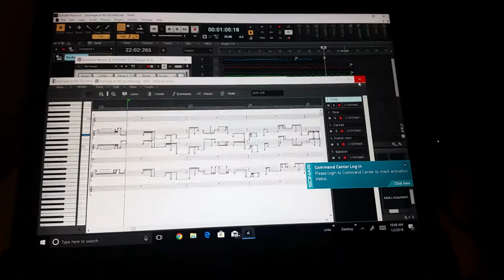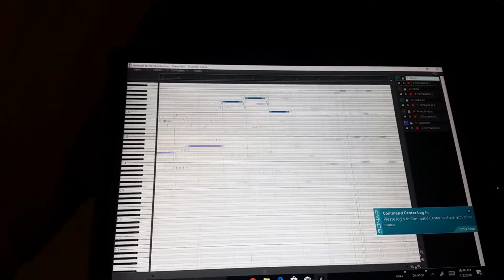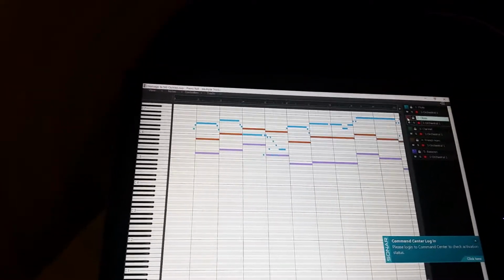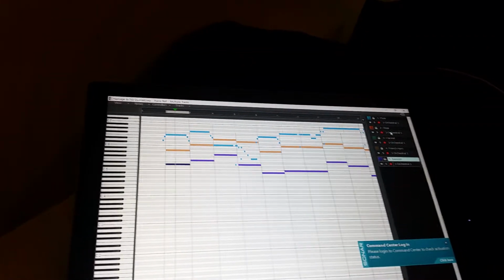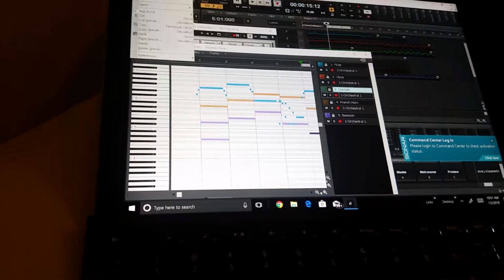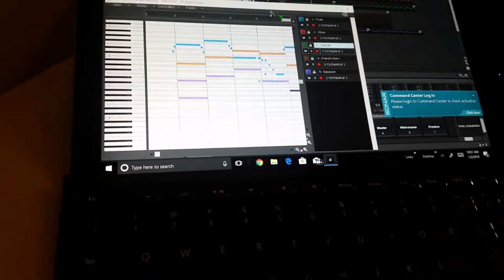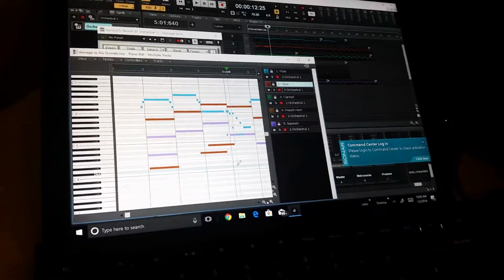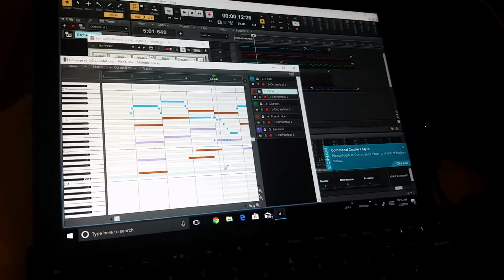January 2, 2018